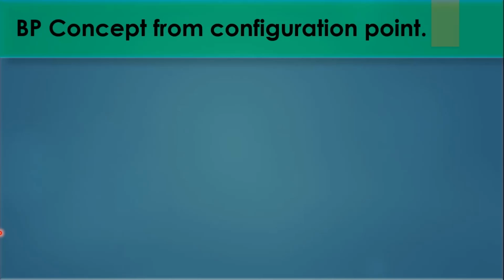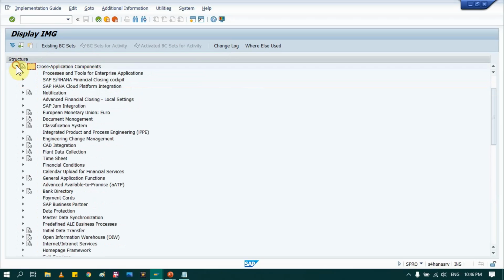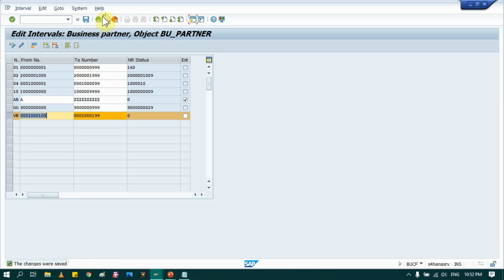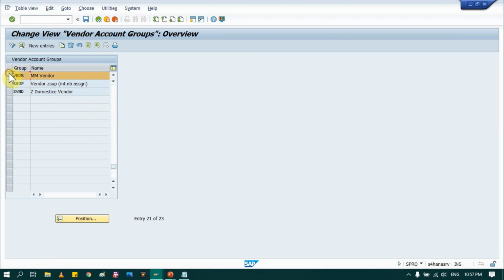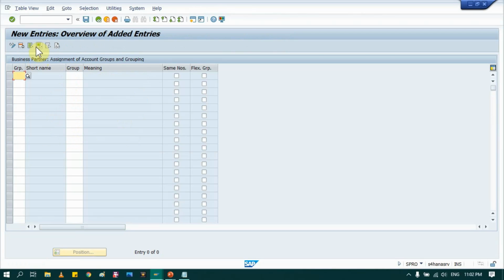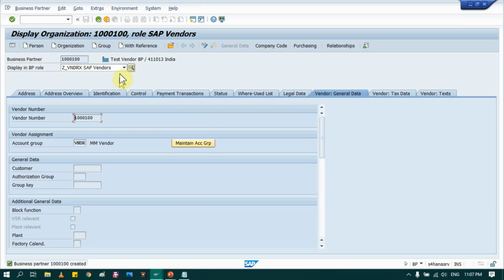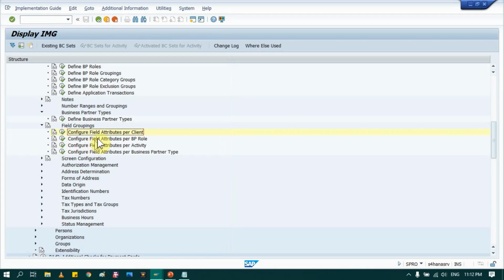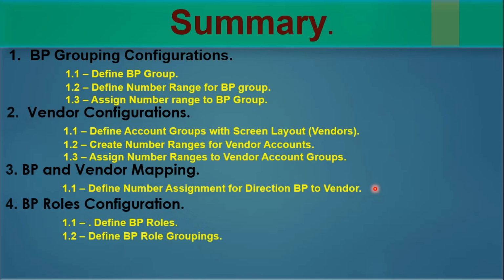12.1) Business Partner - BP - Vendor - E2E Configuration in S4 HANA.